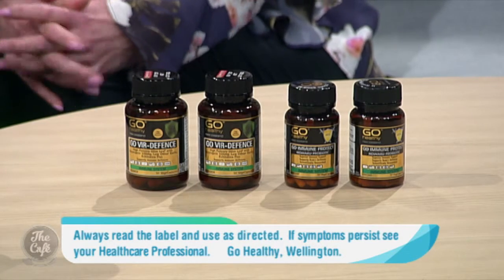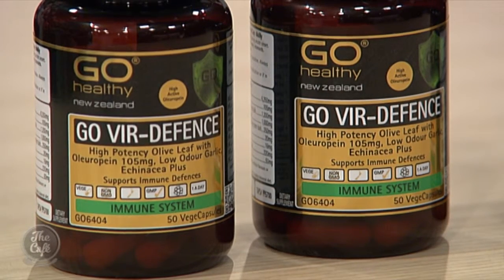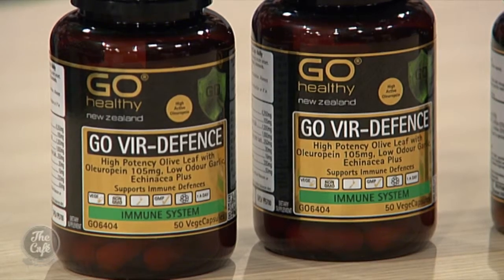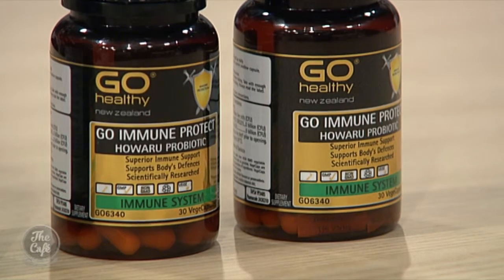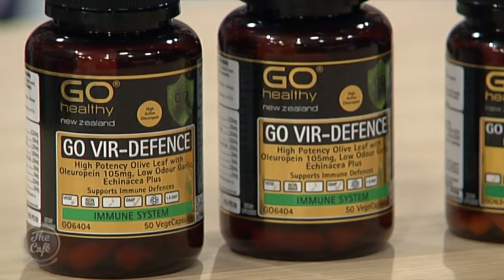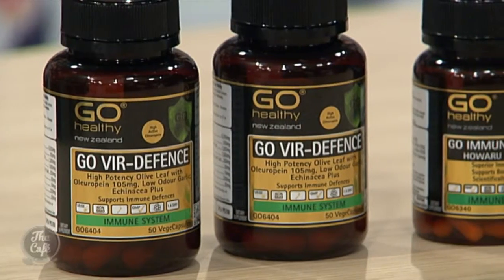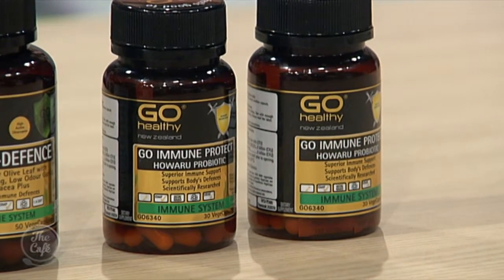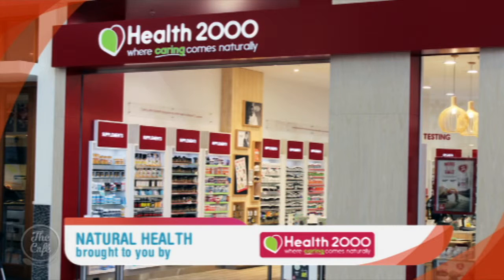Janeen Howard talks about GO Vir-Defence on The Cafe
It's the time of year when our immune systems are under attack from every nearby sniffle and every surface we touch. Janeen Howard from GO Healthy gives us her advice for avoiding seasonal sneezes.